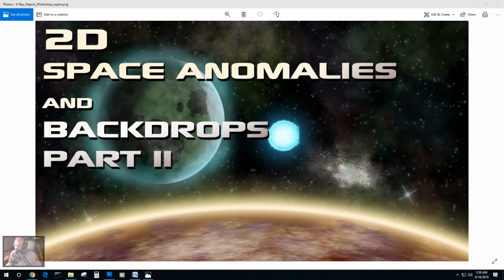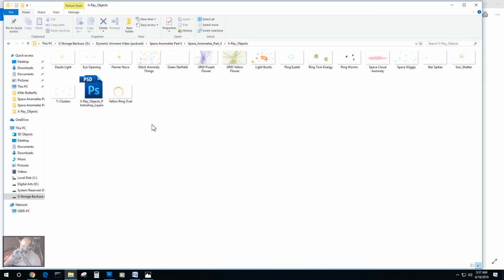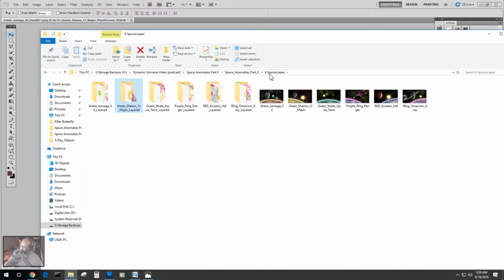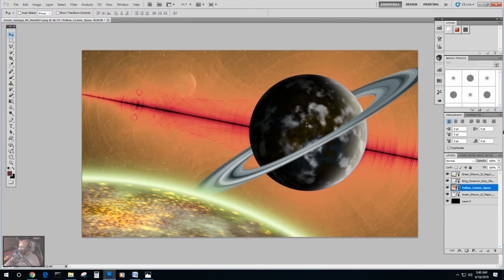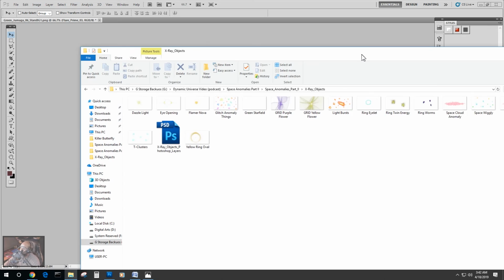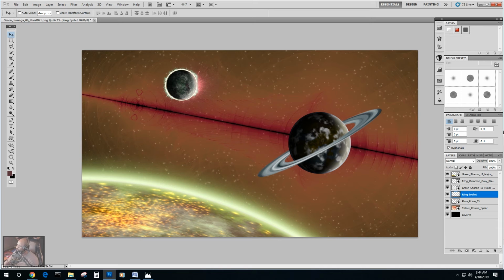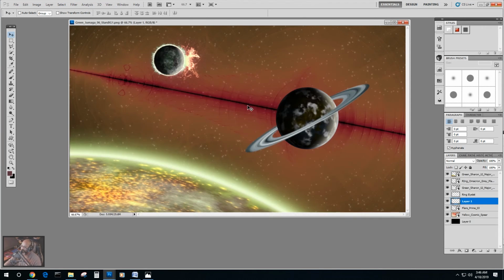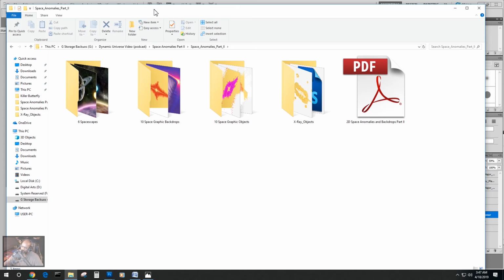2D Space Anomalies and Backdrops Part II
Drew Spence from The Dynamic Universe creates a follow-up package for the well-received 2D Space Anomalies and Backdrops. Straight from his work on The Force Six, The Annihilators comic series and the Digital Art Live webinars drops a fresh set of resources.

Package Includes
6 Spacescapes (3849 x 2160)-  including Planet, sun, stars, nebulae clouds and space backdrop
10 Anomalous Space Graphic Backdrops (3840 x 2160)
10 Space Graphics Objects (isolated PNGs)
17 X-Ray Objects (also included as single PSD document with layers)
You may create your own commercial or non-commercial works using these files.
You may not:
a) Re upload or host these files on any site or server.
b) Redistribute these files for any purpose- even for promotional reasons.
c) Resell or offer as bonus content for any other work or product.
You do not need to give author credit or cite this offering as source for any work that makes use of these assets.
 This file and product is designed to enhance and be added to your own work. This package is for your use only. You may not include the original Products (or source files) in any distributed end products. You may not host these files or offer them as any direct distribution.
 Drew Spence is a graphic comic writer and illustrator from the United States. He creates under the title of The Dynamic Universe. He has combined his music and video into several works- including Mark of the Griffin, which is both a graphic novel and web series. He's also part of the instrumental group Fallout Shelter which provides the soundtrack.